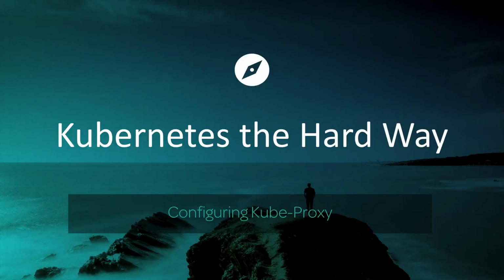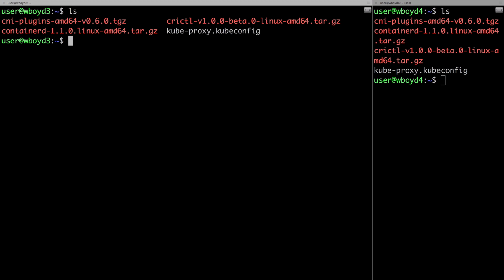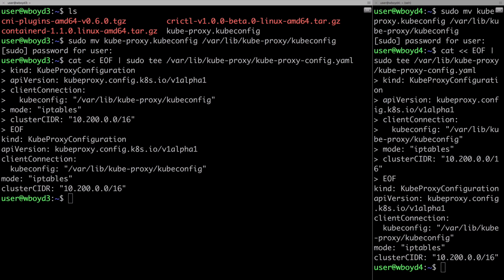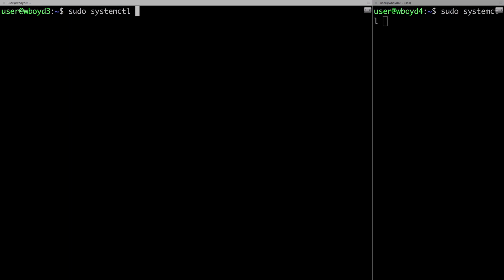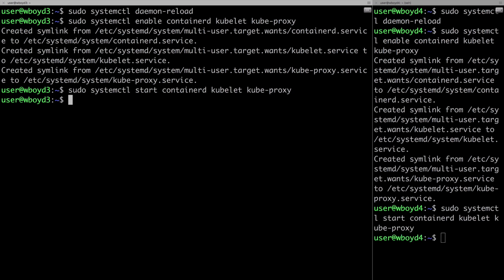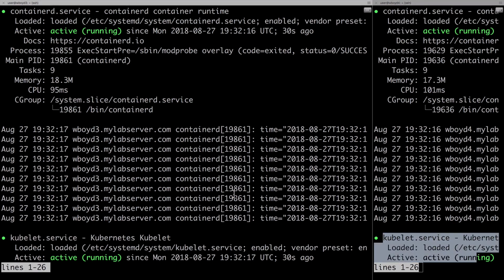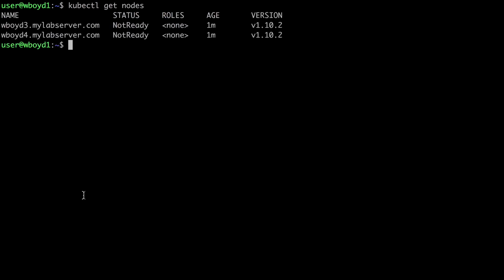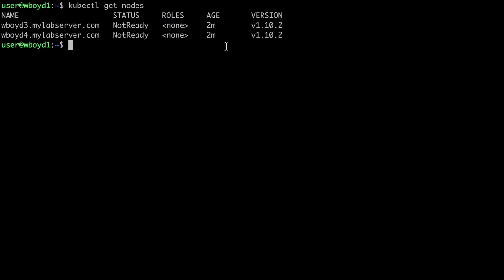34 Configuring Kube Proxy